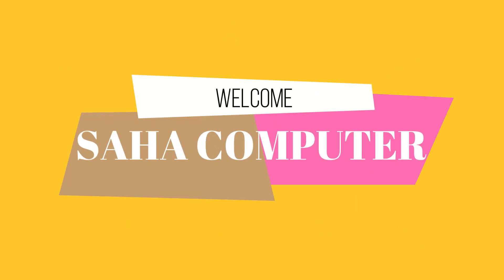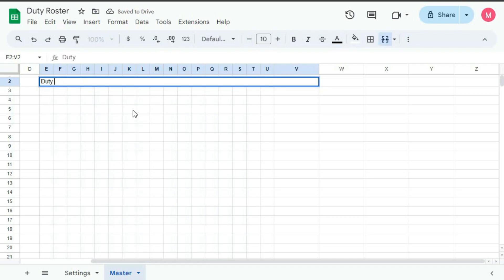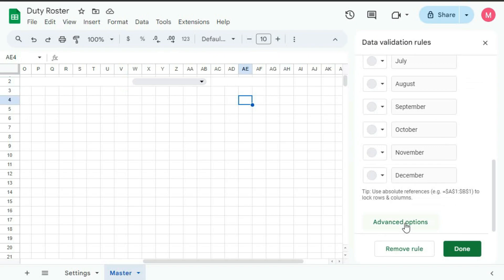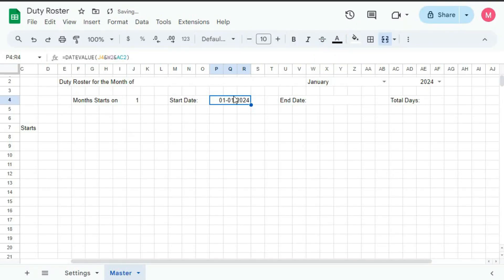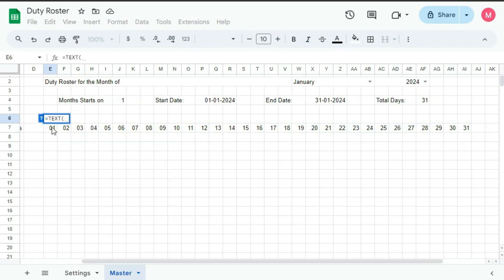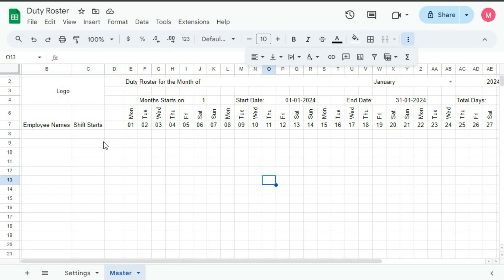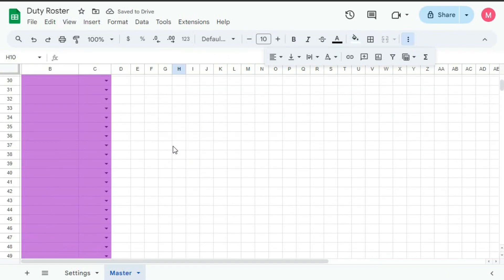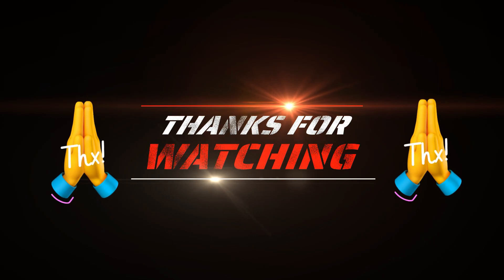#289-How to Create Automated Monthly Duty Roster in Google Sheet | Automated Shift Schedule (Part-2)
Welcome to our comprehensive tutorial on creating an Automated Monthly Duty Roster in Google Sheet! In this video, show you a demo of this template and on upcoming videos we'll guide you step-by-step on how to build an efficient and easy-to-use duty roster that automatically updates, ensuring smooth operations for your team. Whether you're managing a small business or a large organization, this automated shift schedule will save you time and reduce errors.

📋 What You Will Learn:
How to set up a Master in Google Sheets
Creating Dropdown List for Month, Year & SHift Start Legend
Creating Report Area
Formatting the Master sheet

🛠️ Tools Used:
Google Sheets
Google App Script

⏰ Timestamps:
0:00 - Introduction
0:33 - Setting Up the Master Sheet
1:35 - Creating Dropdown List for Month & Year
8:05 - Creating Report Area Employee Wise
10:22 - Creating Dropdown List for Shift Start
11:45 - Creating Report Area Day Wise
13:00 - Formatting the Master Sheet

💬 Join the Conversation:
Have any questions or need further assistance? We love hearing from you and are here to help.

Don't forget to hit 🔔 the bell icon to get notified when we upload new videos!

      ~:Must Learn Before You Starting The Series:~
3. How to Hide & Unhide Rows & Columns With Google App Script
4. Conditional Formatting in Google Sheet
5. Formulas:
     a) DATEVALUE
     b) EOMONTH
     c) DATEDIF
     d) IF
     e) TEXT
     f) COUNTIF

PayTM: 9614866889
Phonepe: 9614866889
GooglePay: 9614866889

                                 🚀 Hire Me! 🚀
If you need assistance with building Excel-based applications, I’m here to help!